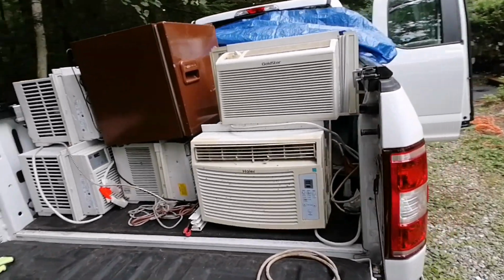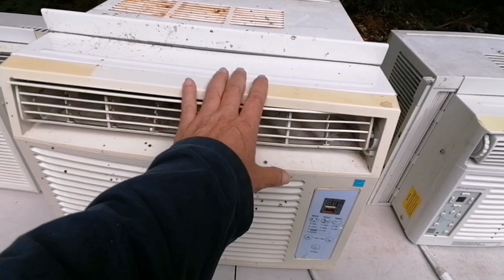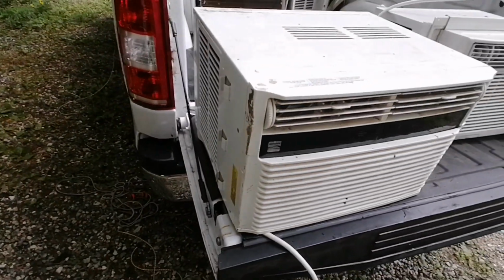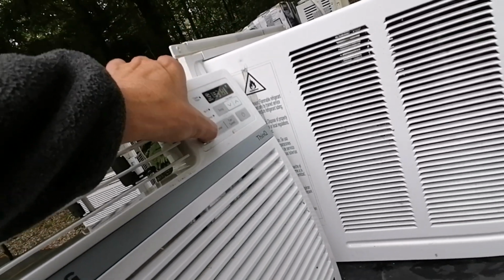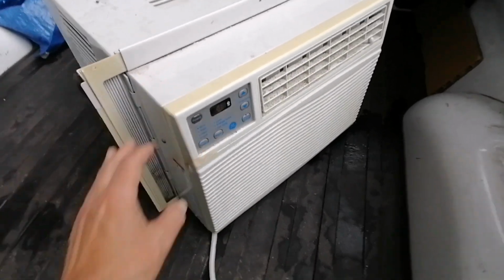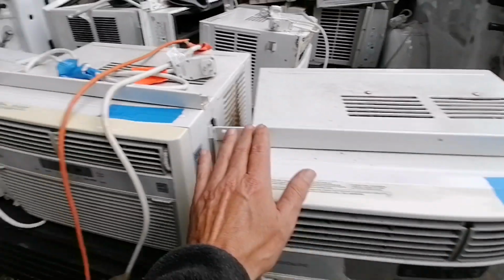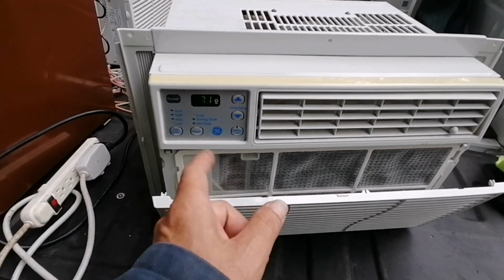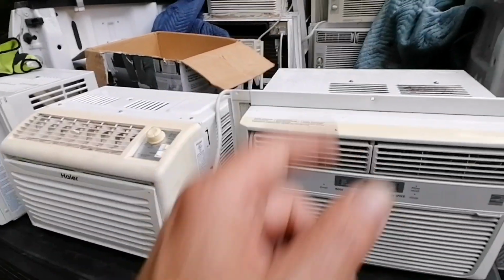I Bought 23 Untested Air Conditioners Off Facebook Marketplace